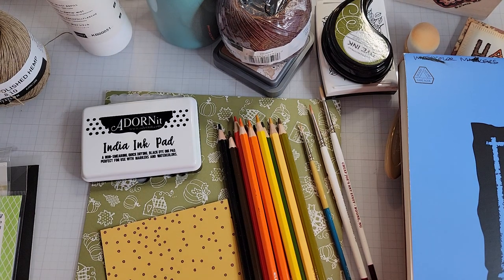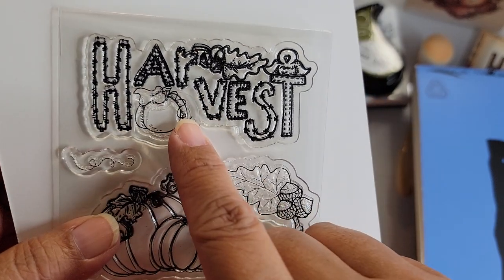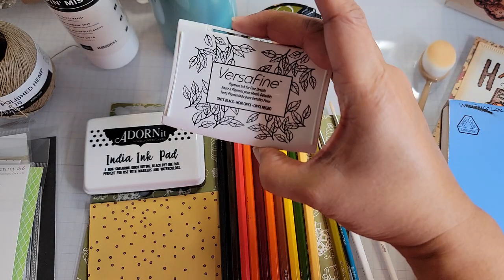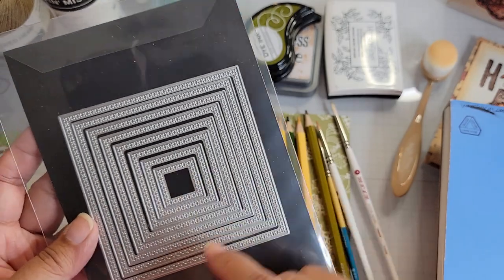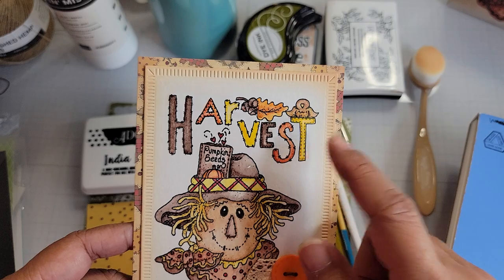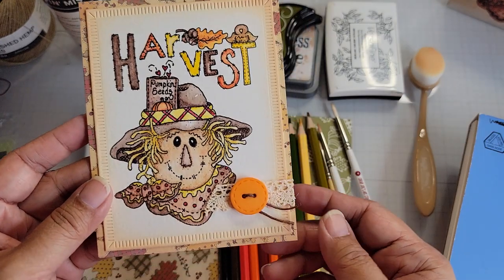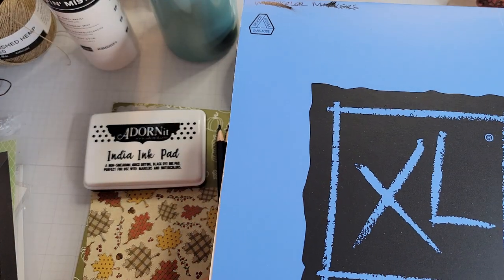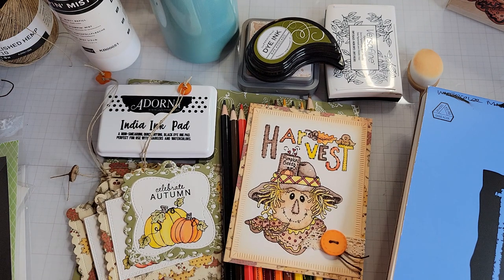Fall cards and tags with diannamarcum stamps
See my links for various social media posts, purchasing, and events

Please check out the other ladies here on YouTube that are part of the team:
Greenwood Girl Cards - Jill
RNjetta - Cynthia
strawberrycream39 - Jen
Elegant Embellishments - Dee